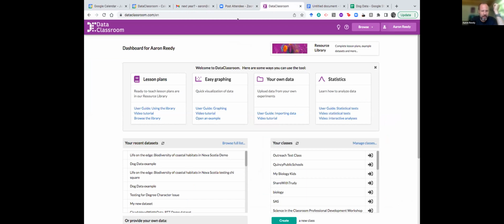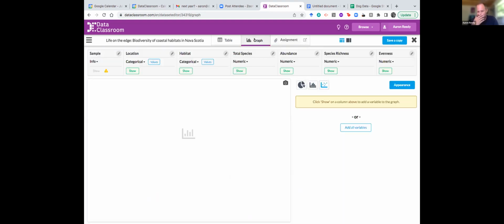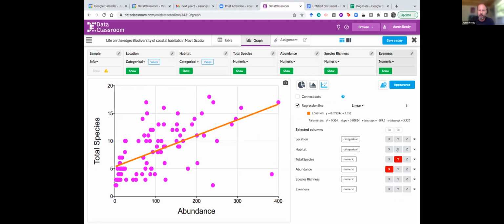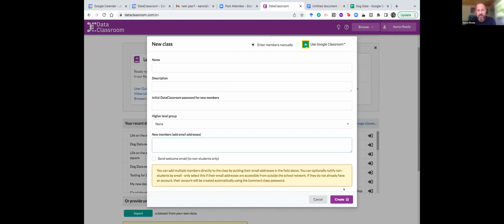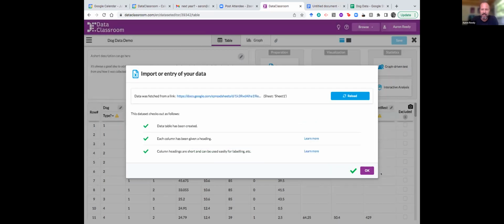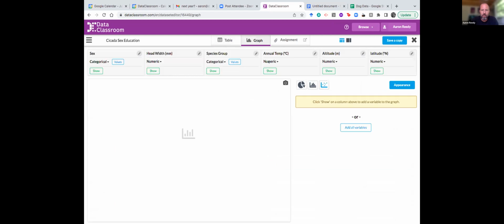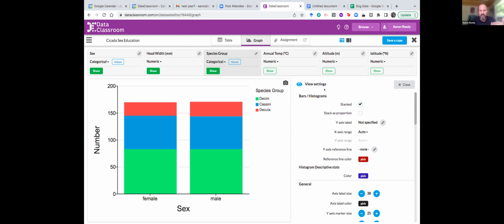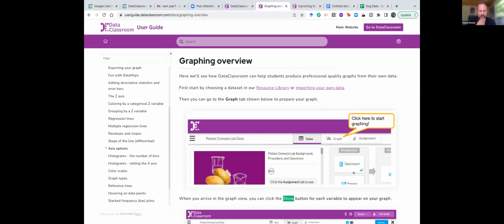Data Classroom: Aaron Reedy | 2022 MSSF Summer Teacher Training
Aaron shows teachers how data classroom can help students with exploratory data analysis and guide them to the best statistical analyses for their data.